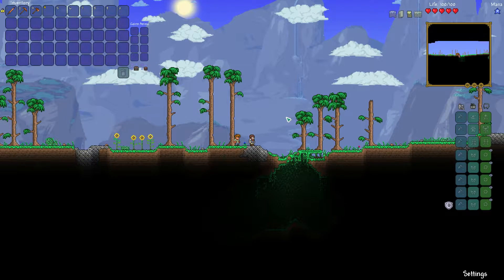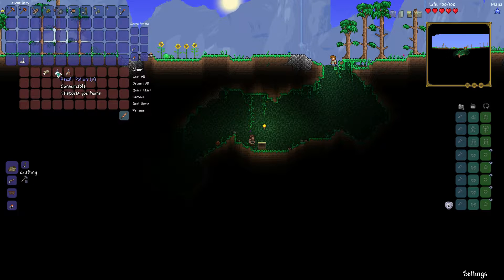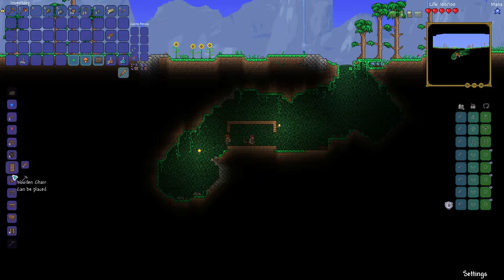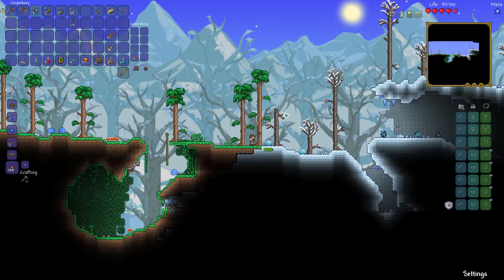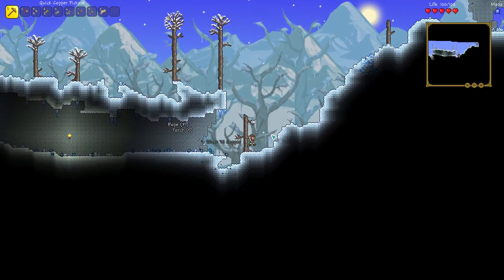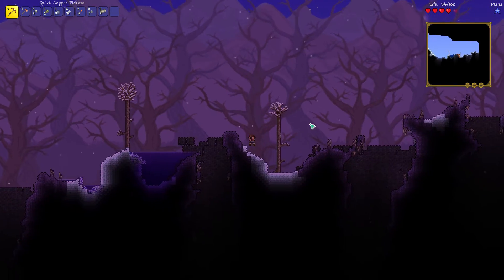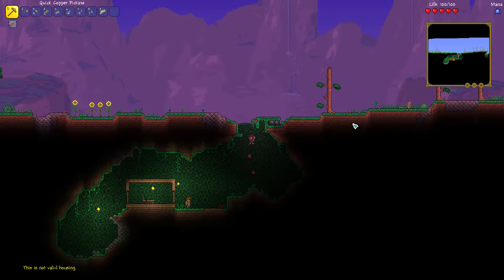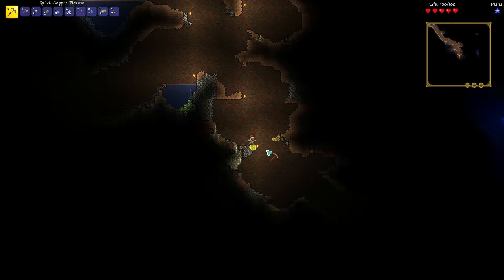Terraria Dwarf Challenge - Ep 1 Everything's Orr-right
Can Orr the dwarf survive the wilds of Terraria with only a pickaxe, axe, hammer and explosives? Will we claim victory over the Wall of Flesh? Let's get started so we can find out!